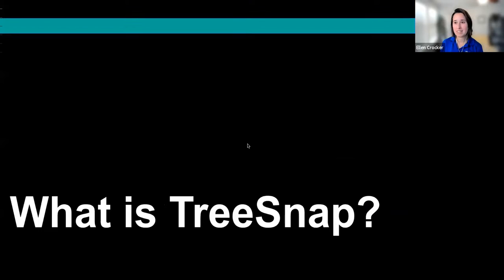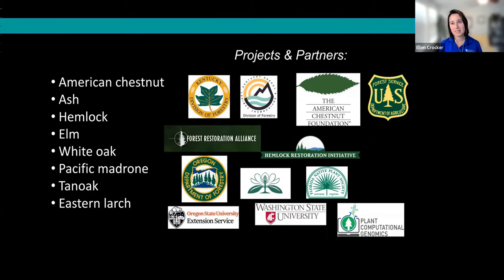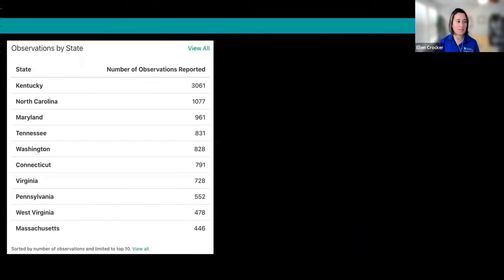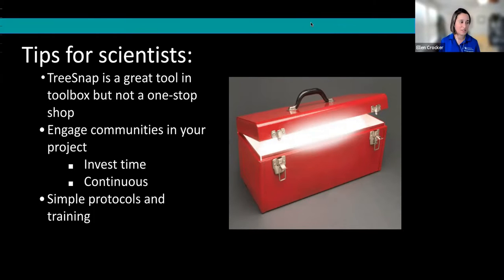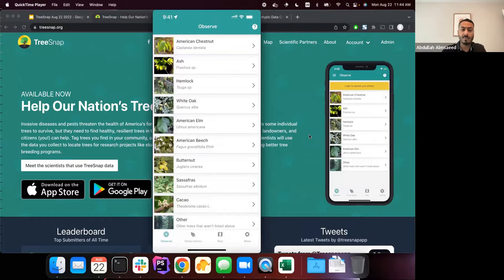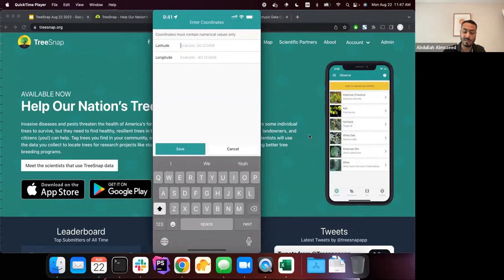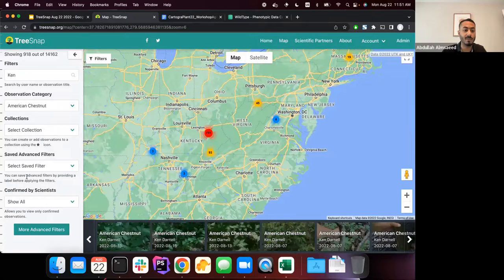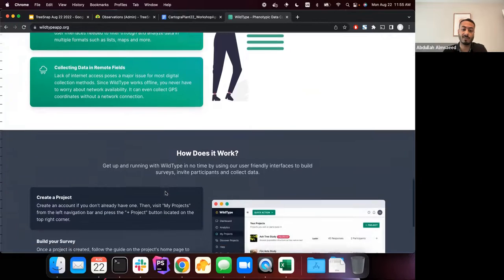Intro to Data Collection/Mobile Phenotyping w TreeSnap/Wildtype (Abdullah Almasaeed/Ellen Crocker)